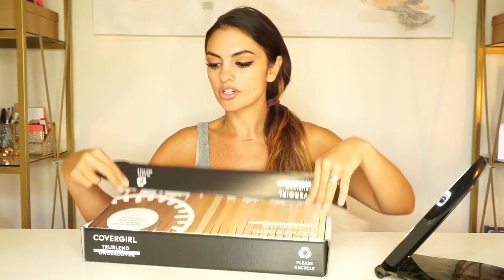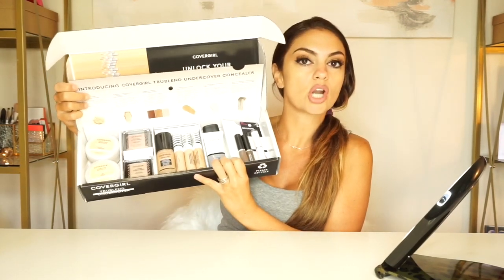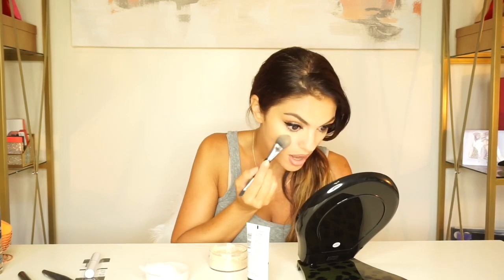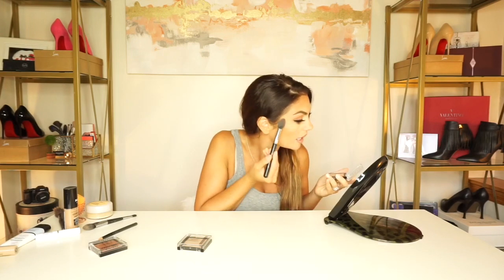CoverGirl TruBlend Collection Get Ready With Me & First Impression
Hear my thoughts about the CoverGirl X Ash K Holm collaboration and see what’s in the collection.